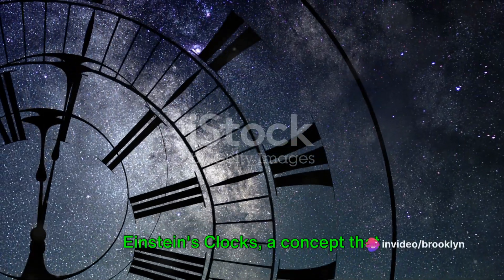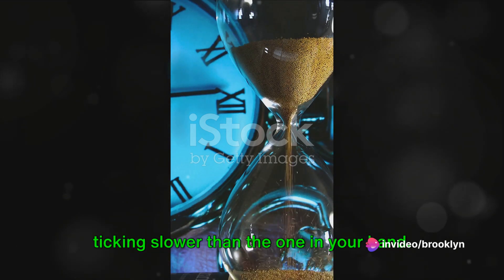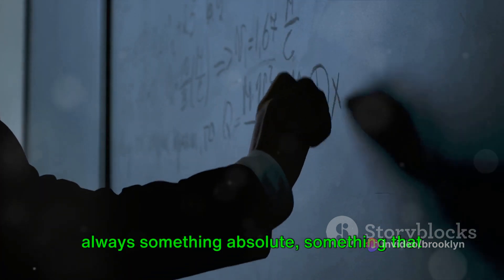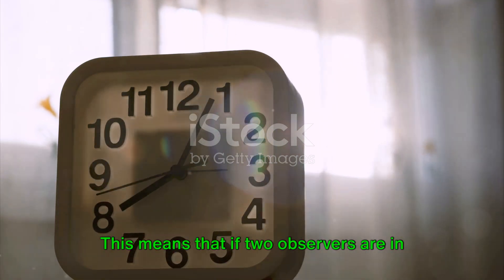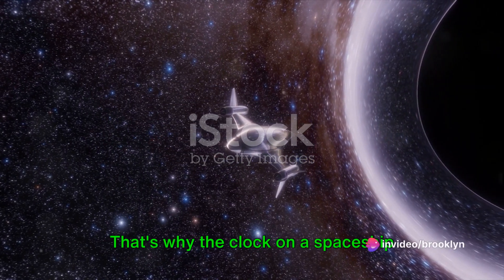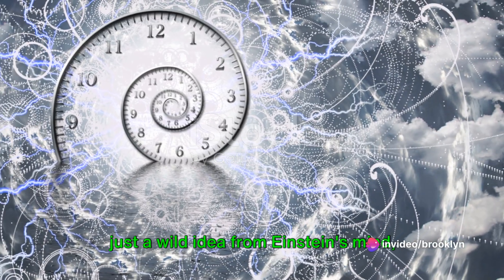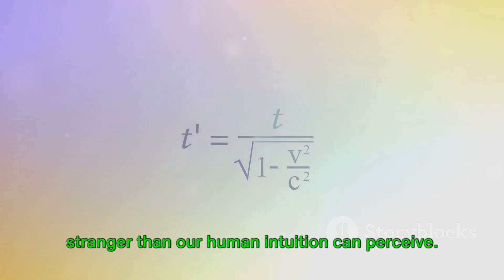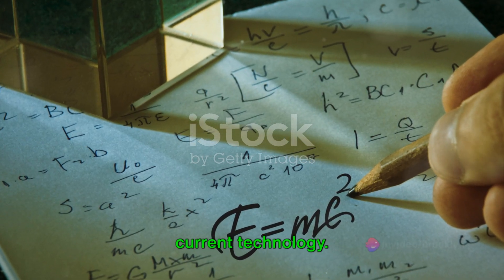Einstein's Clocks - The Relativity of Time